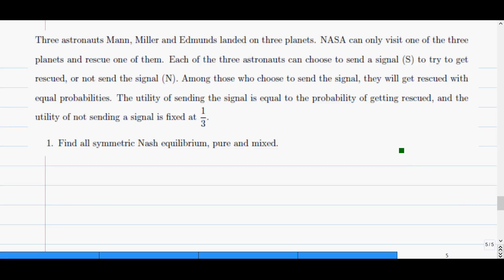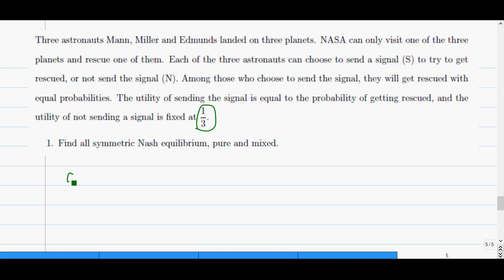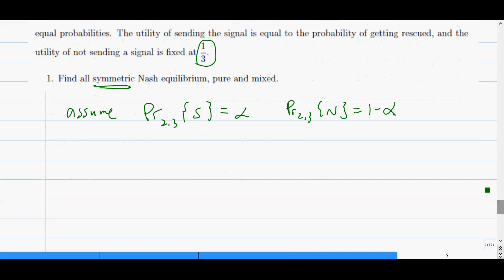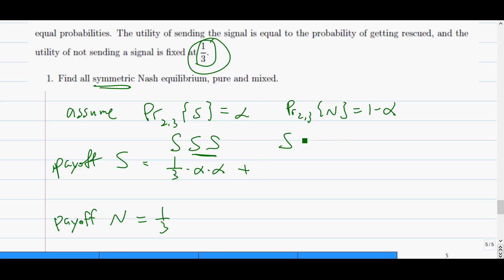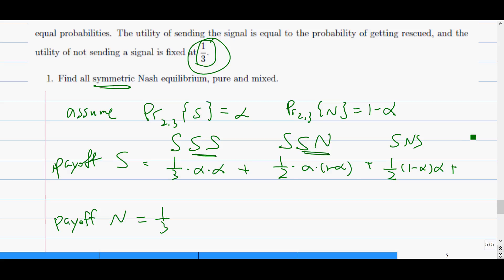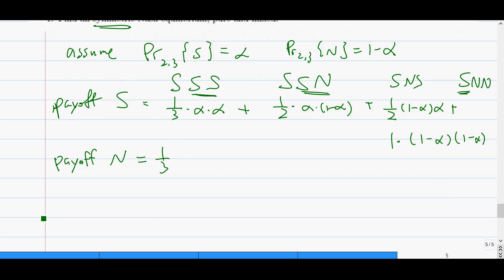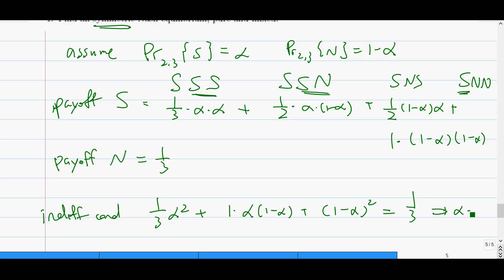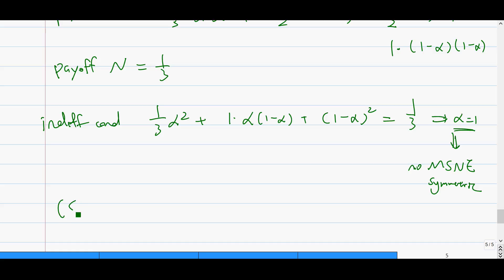ECO206 - How to write indifference condition for games with more than two players?